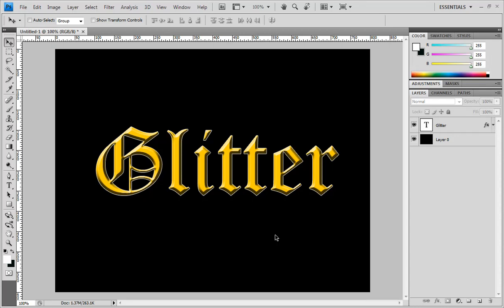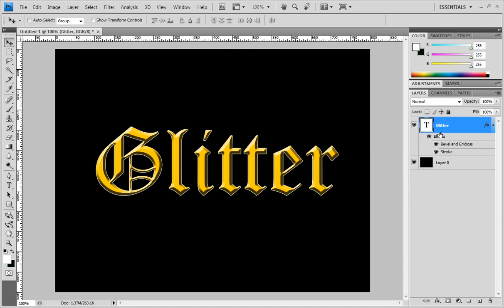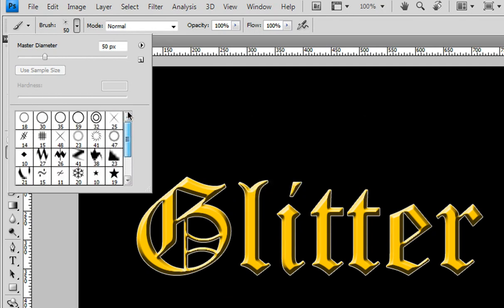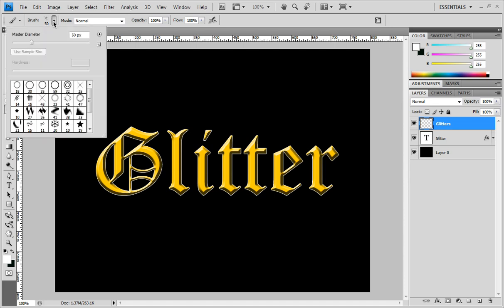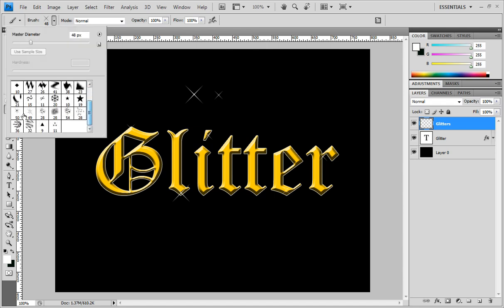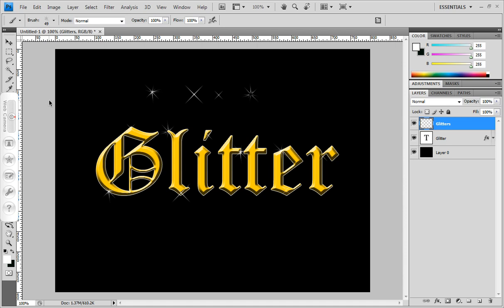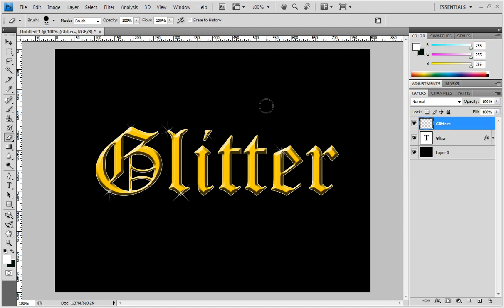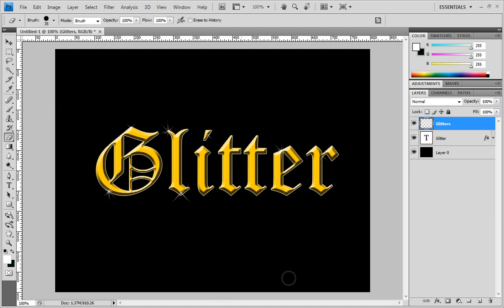How to add Glitters with Photoshop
In this video tutorial, you will learn how to add glitters to a text or any object inside of Photoshop